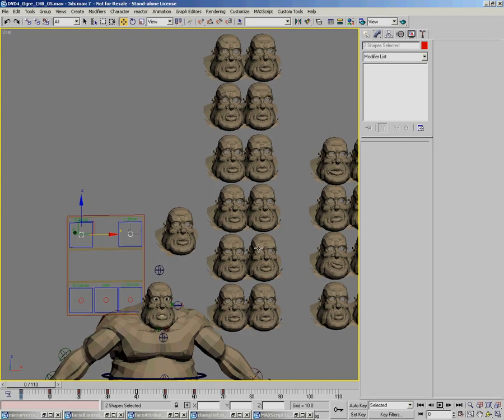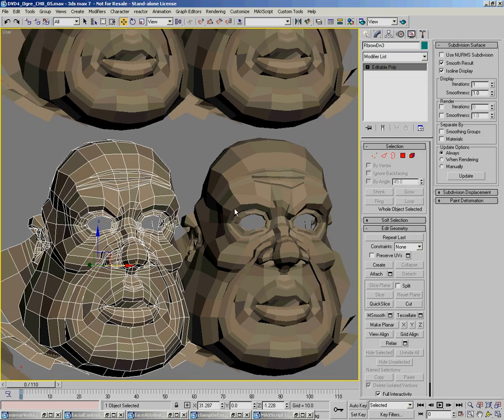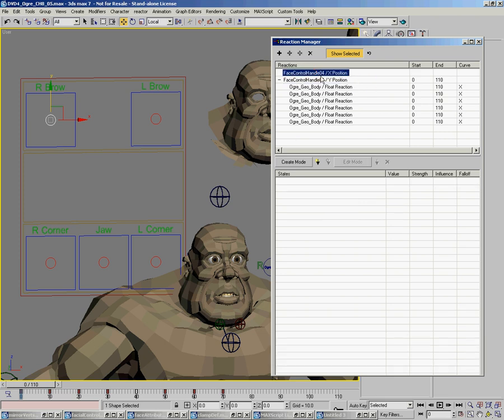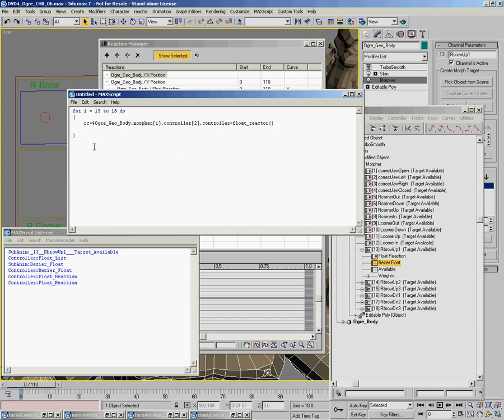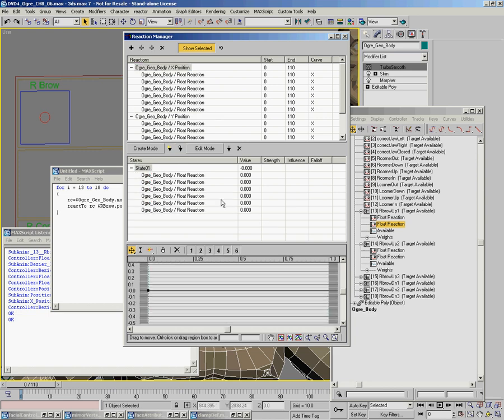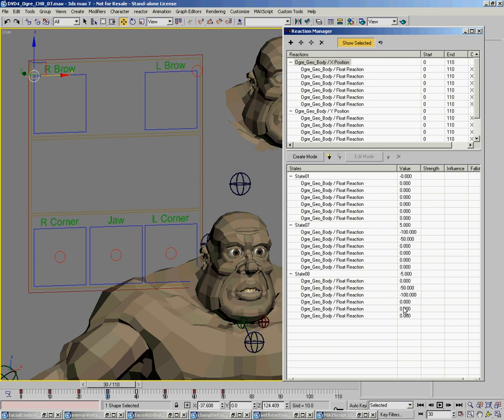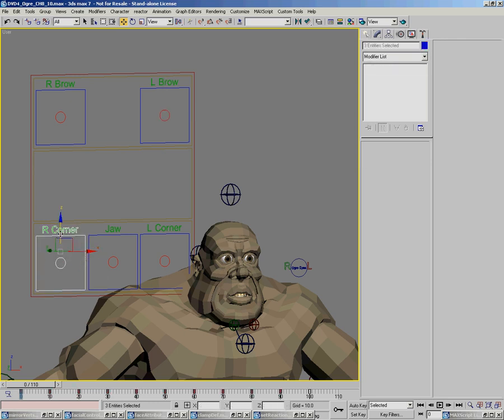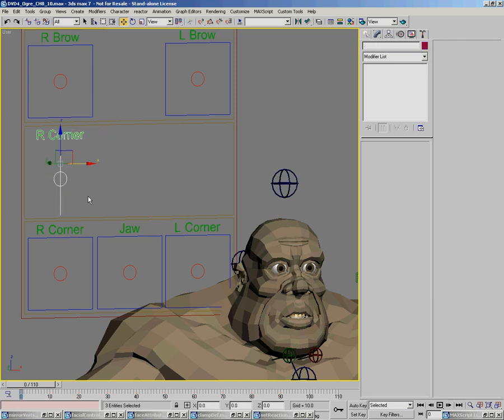08 Eyebrows Scripting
CG Academy Intermediate Rigging Vol. 4